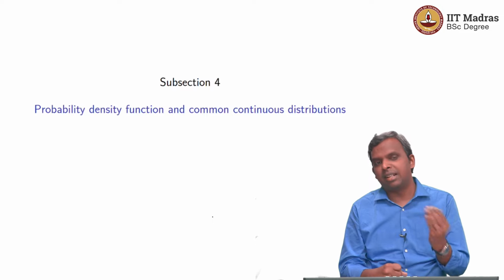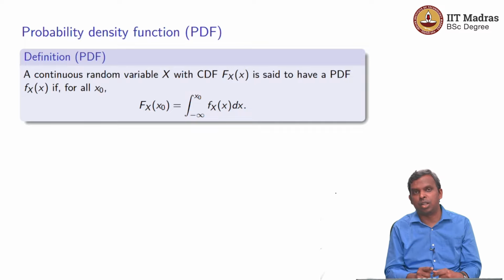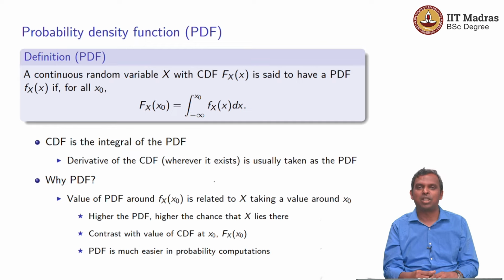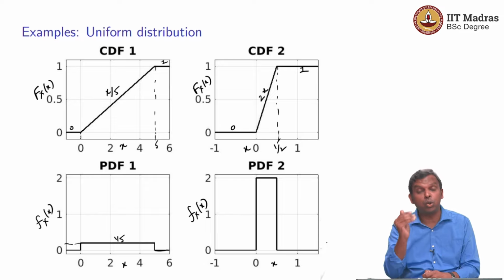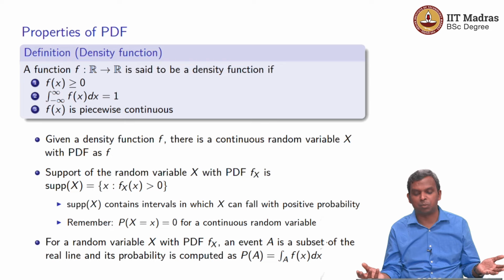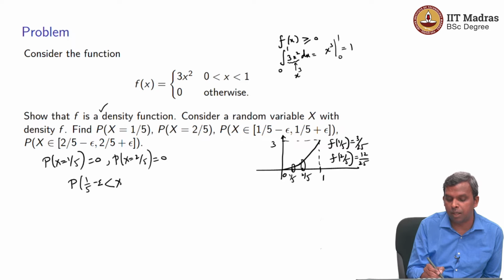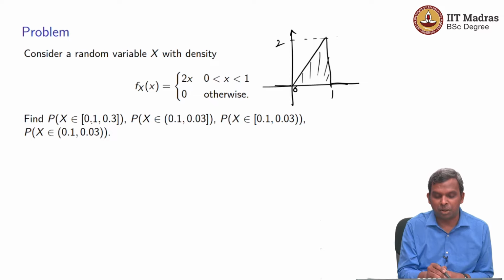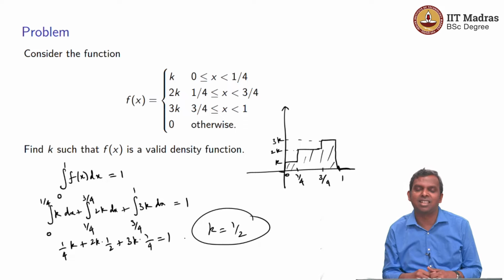W4_L5: Probability density function | definition properties & examples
Video Overview
 This lecture introduces probability density functions PDFs for continuous random variables. We explain why PDFs are necessary for continuous data and compare them with probability mass functions PMFs for discrete variables. After a short integration refresher we define the PDF explore its relationship with the cumulative distribution function CDF and show why PDFs are intuitive and useful for probability calculations. Examples illustrate how to verify a valid PDF and calculate probabilities using integration.